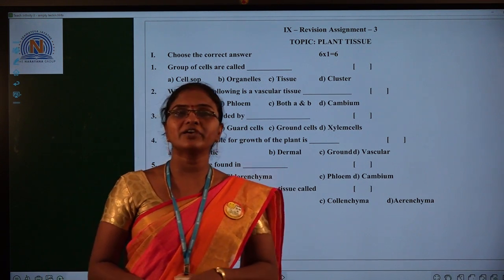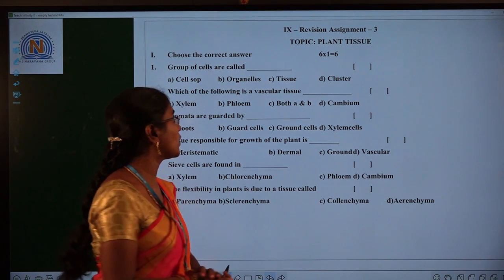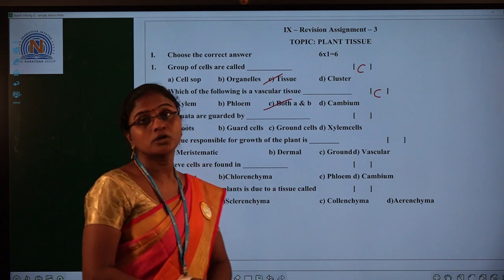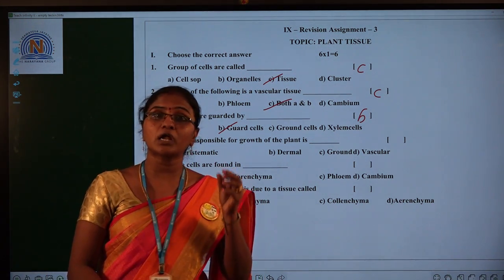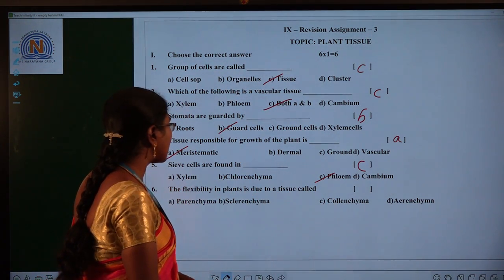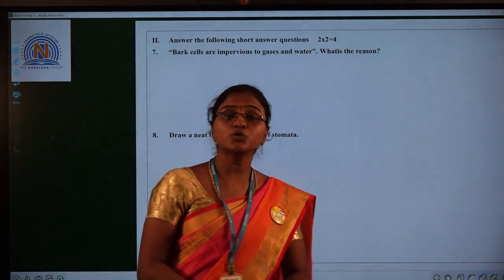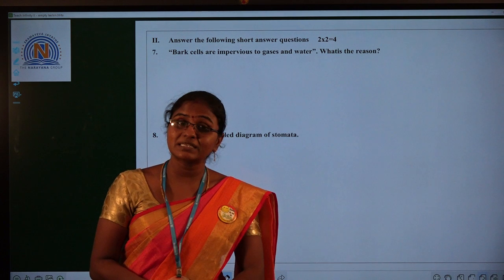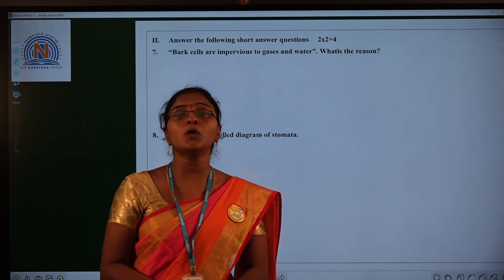9TH RA 3 BIO